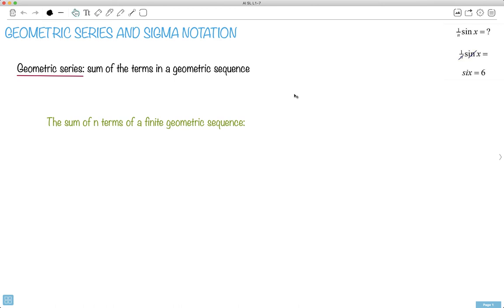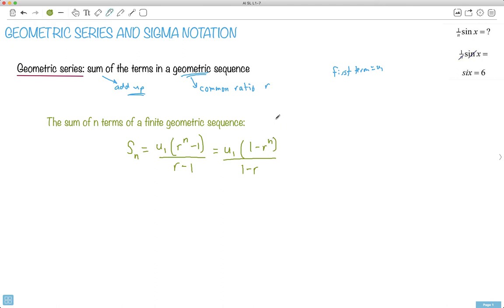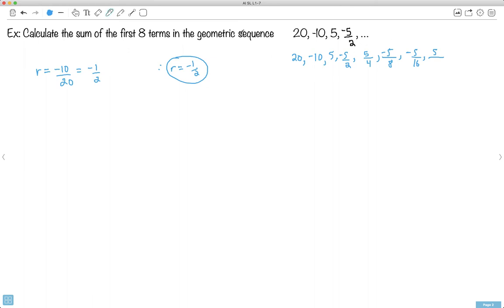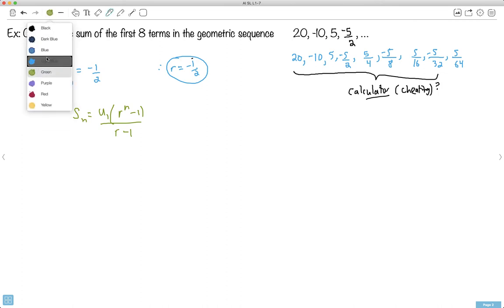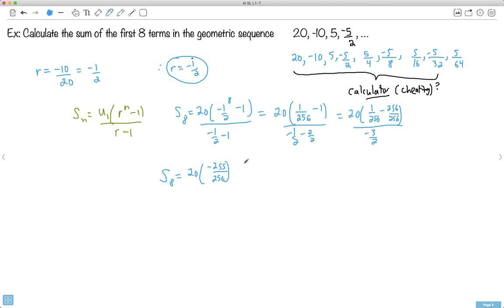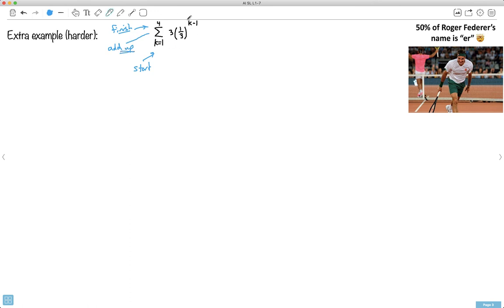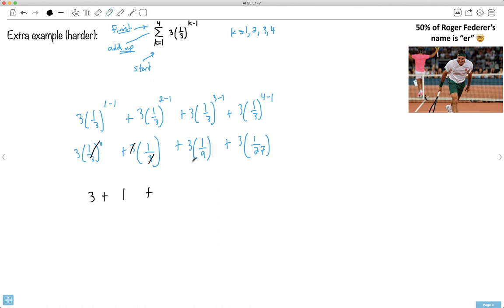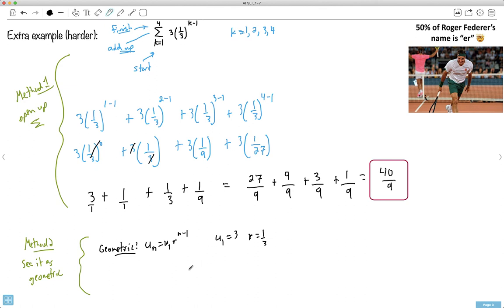Geometric series and sigma notation [IB Maths AI SL/HL]